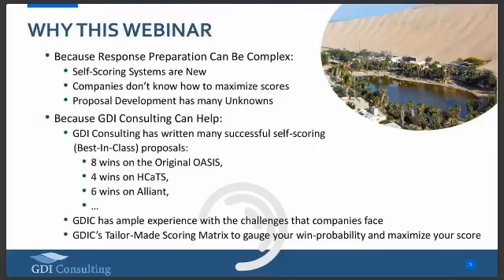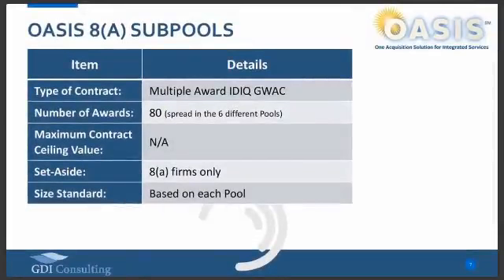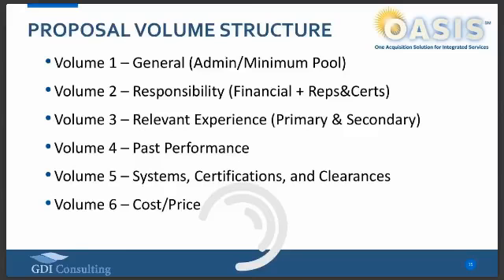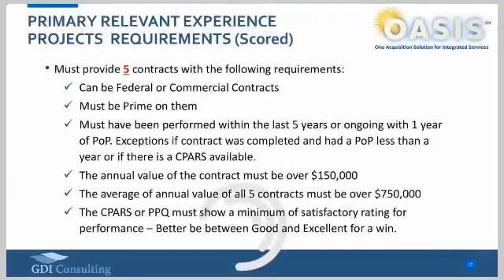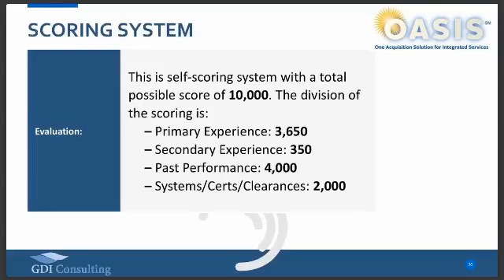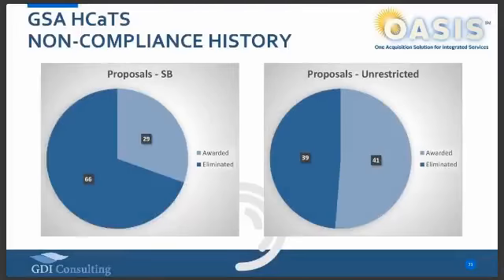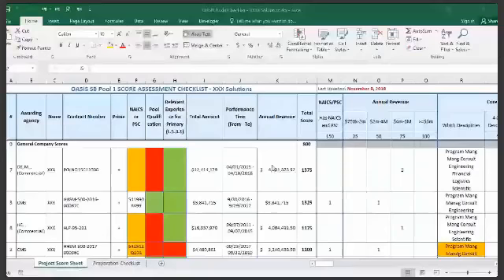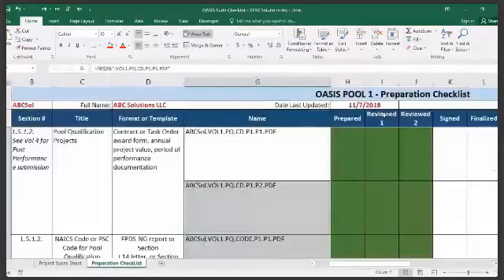OASIS 8a SubPools Webinar by GDIC